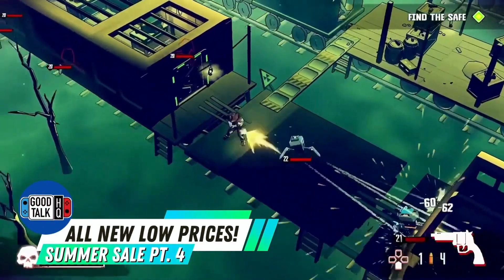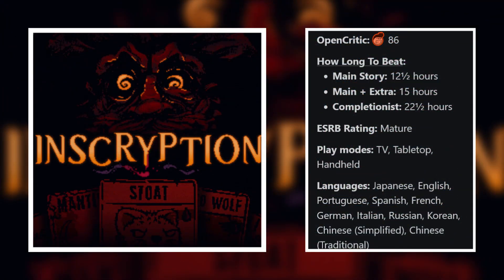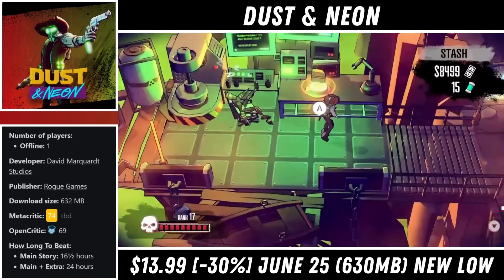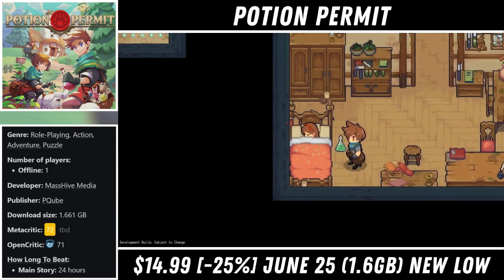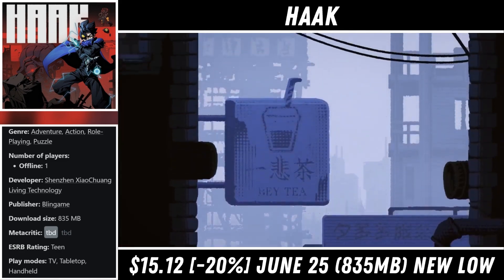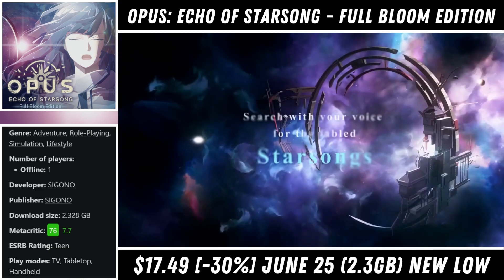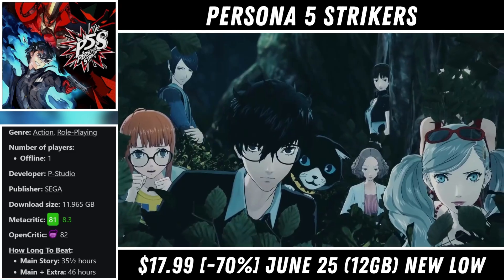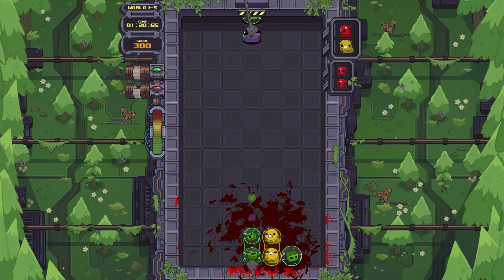50 Unbelievable Nintendo Eshop Deals ENDING SOON! Best Nintendo Switch Eshop Sale, 2023 Summer Sale!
The BEST Nintendo Eshop Sale of 2023! Top Summer Switch Eshop Deals!
THIS Nintendo Eshop SALE Brings All Time Low Prices! Best Eshop Deals of 2023! Part 4! Dont miss part 1 (linked down below in the pinned comment)

Hello and welcome to Good Talk HQ, thank you for checking out our video today!  We are a growing community of game entusiast and deal seekers!  We focus mainly on the Nintendo Switch but on occasion we highlight some other platforms as well.  We also do live streams with our viewers every week so we can get to know our community a bit better!

We have active and engaged members that interact with one another and share great game ideas, and of course the great deals we find.

Switch Friend Code for Game Nights Here - SW-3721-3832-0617

Chapters:
0:00 - New Low Price Nintendo Eshop Deals This Week(end)
0:37 - Watcher Chronicles (2D Souls Like)
1:20 - Inscryption (Deckbuilder)
2:04 - Dust & Neon (Twin Stick Roguelike)
2:49 - Islets (2D Metrodvania)
3:35 - Potion Permit (Stardew Like Adventure with Crafting)
4:22 - Shantae and the Seven Sirens (2D Action Platformer)
5:12 - HAAK (2D Metroidvania)
6:08 - OPUS: Echo of Starsong - Full Bloom Edition (Adventure)
6:53 - Return to Monkey Island (Point and Click)
7:37 - Persona 5 Strikers (Action RPG)
8:25 - Rogue Legacy 2 (2D Roguelike)
9:21 - Dr. Fetus' Mean Meat Machine (New Game Highlight)
10:22 - More Amazing Nintendo Eshop Deals On Now and Series Sales!
11:49 - Thanks for Watching!

Give Away:
To Enter for one of the 2 nintendo eshop gift cards ($5 / each)
2. Please leave a comment so that I can find your name to add it to our list for the give away.

50 Unbelievably Low Prices In This New Nintendo eShop Sale!
HUGE Summer Nintendo Eshop Sale Brings ALL TIME LOW Prices! Best Eshop Deals Of The Year!

eShop Sale Sensation: Unleash Epic Deals on Nintendo!
INCREDIBLE SUMMER Nintendo Switch Eshop SALE ON NOW | BEST Summer Eshop DEALS! Part 2